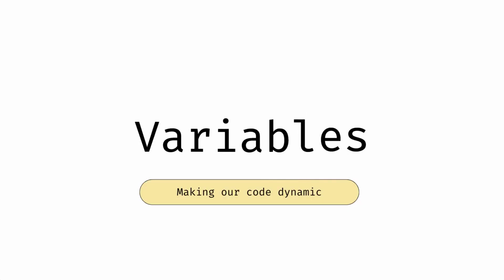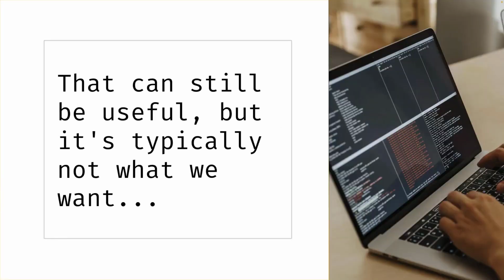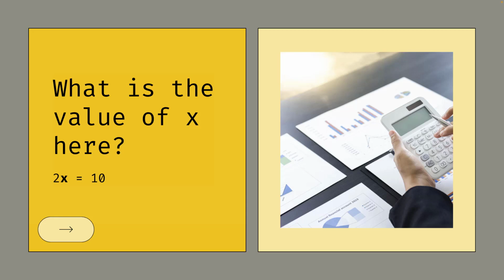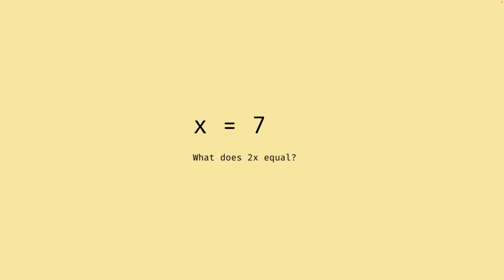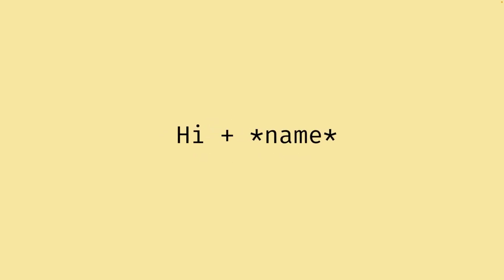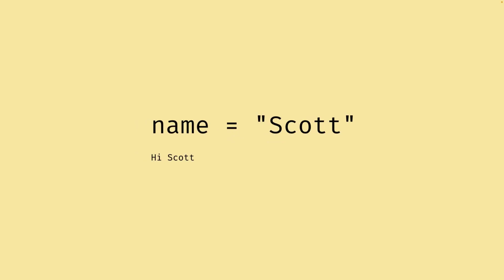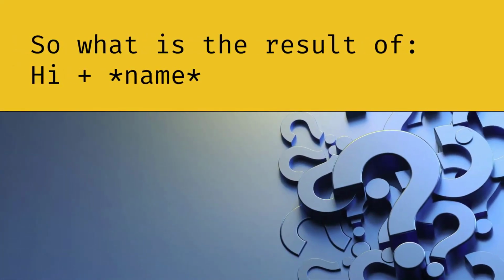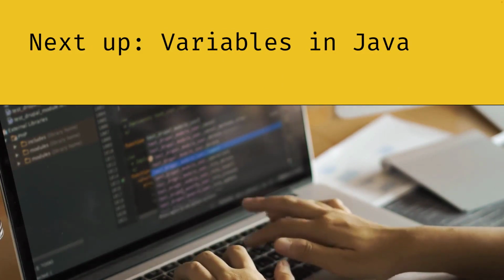Complete Java Programming Tutorial By Krishna Apps Part 10